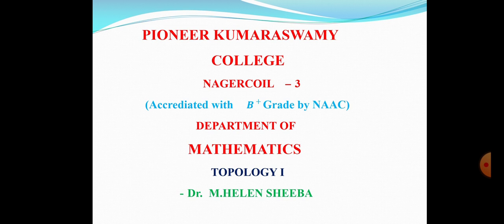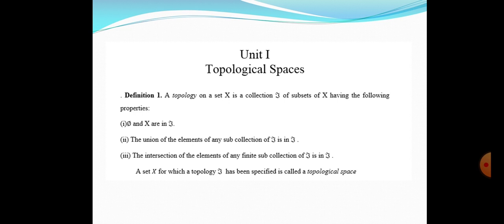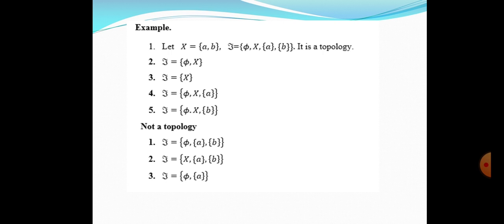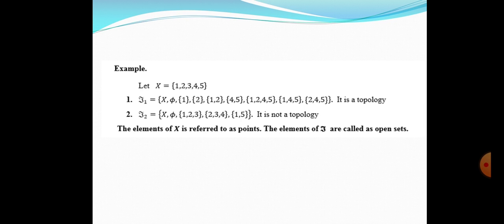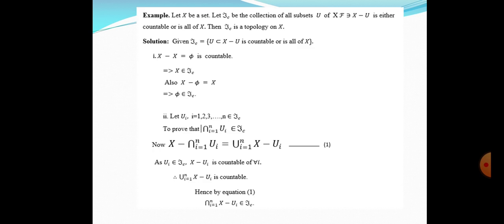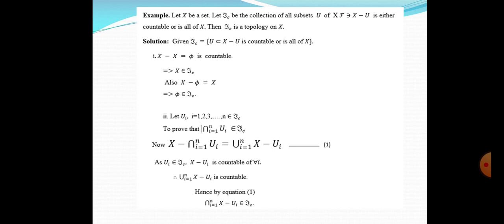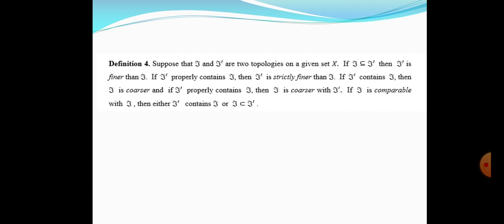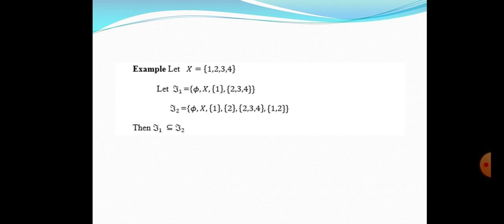Topology-1 /unit-1/day1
Topological spaces